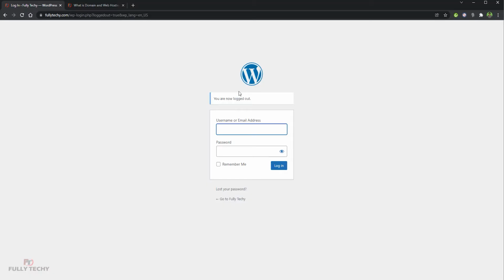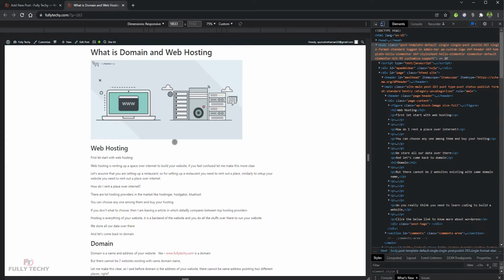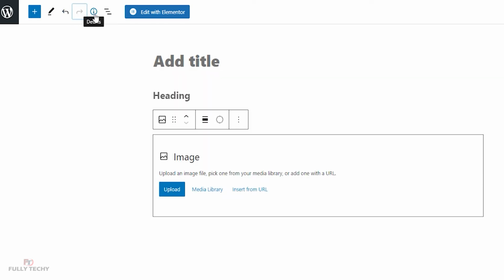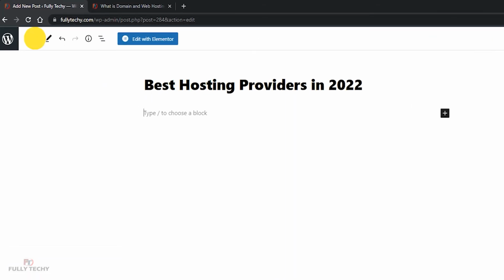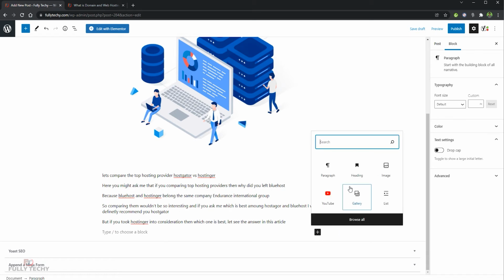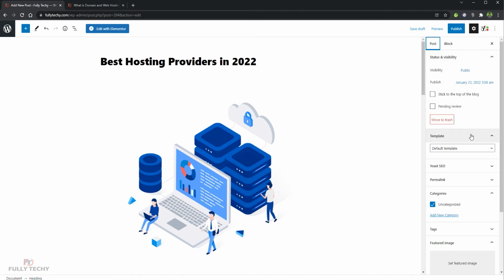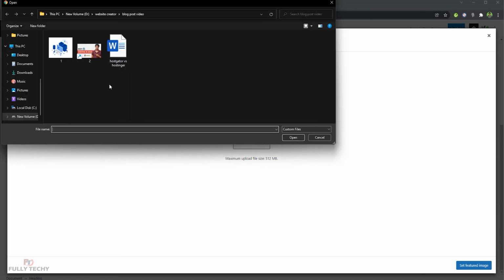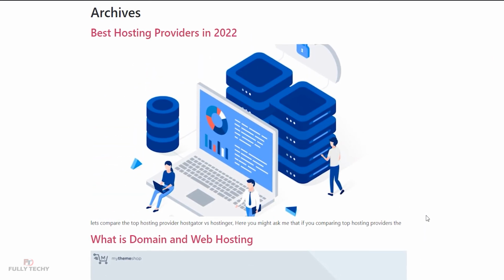how to create a blog post in 2022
In this video lets see about how to create a blog post in WordPress in 2022